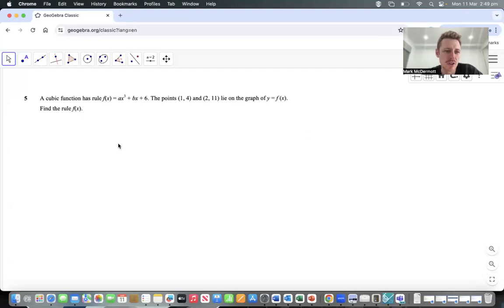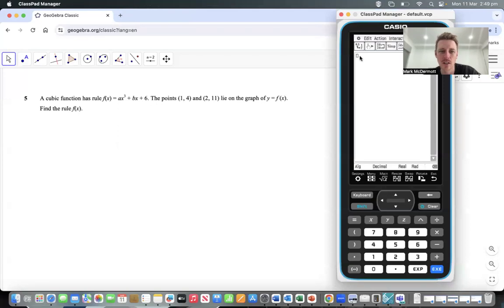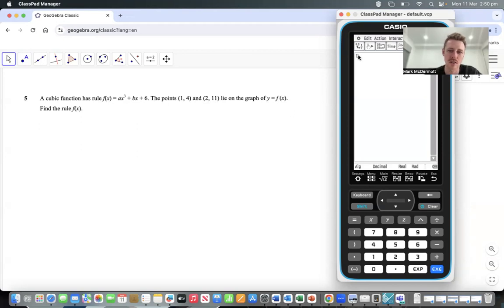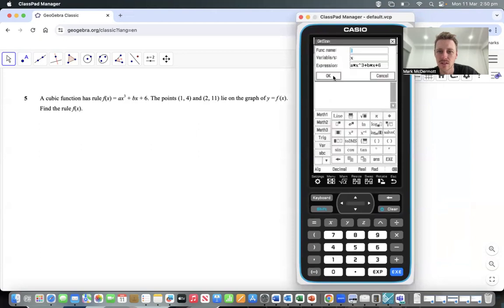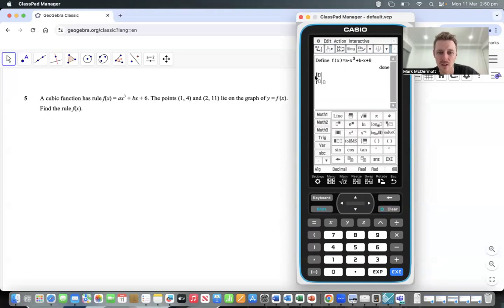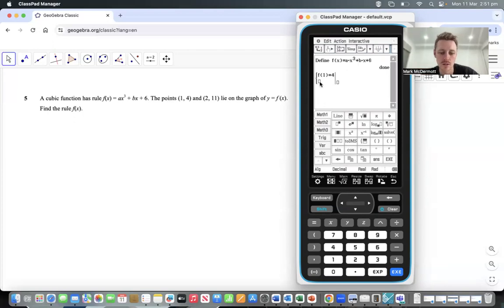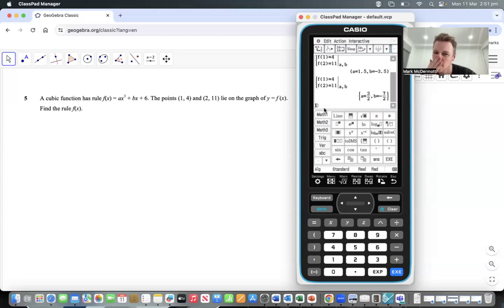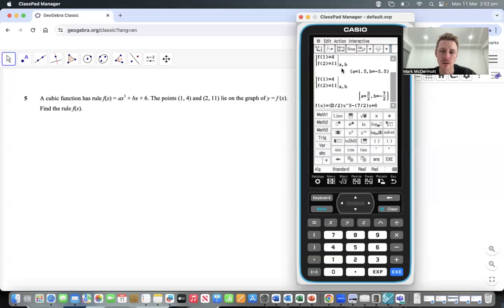Determine Rule for Cubic Equation